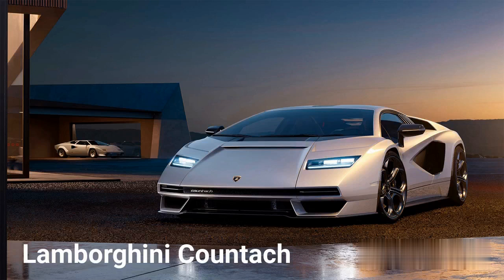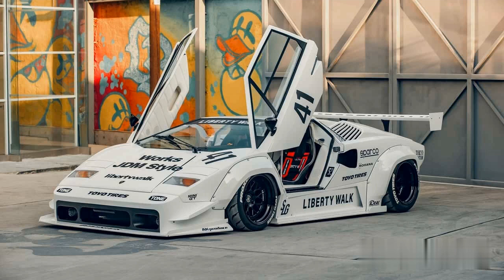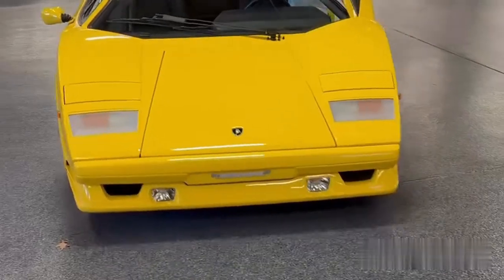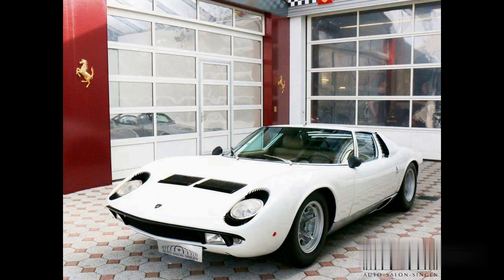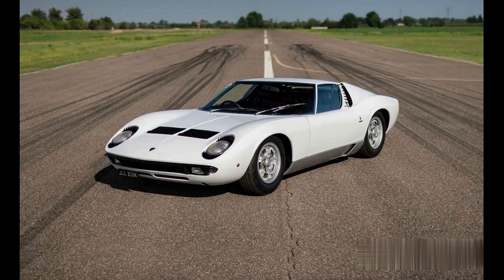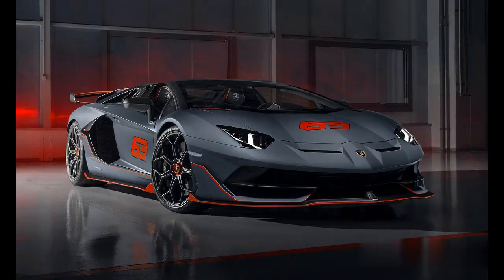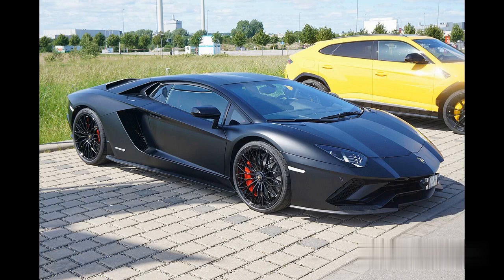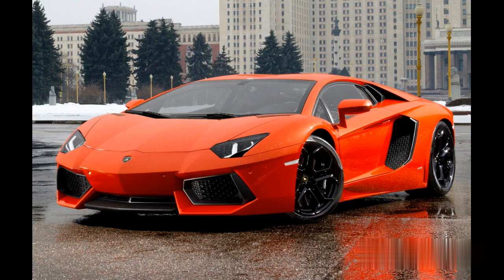Top Iconic Lamborghini Cars(Lamborghini Miura, Lamborghini Countach, Lamborghini Aventador)